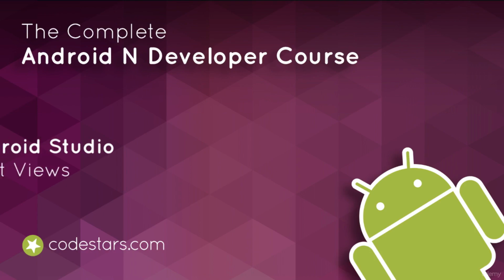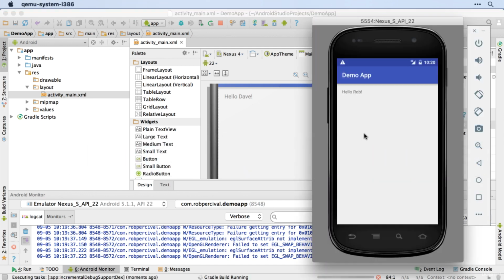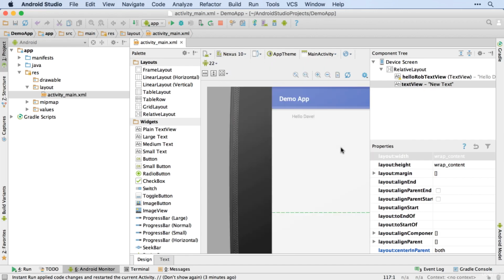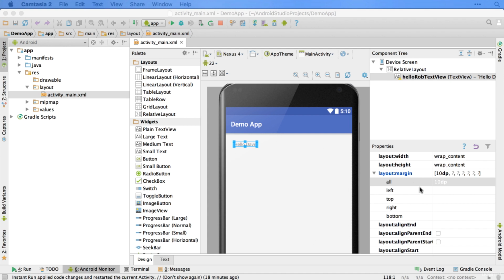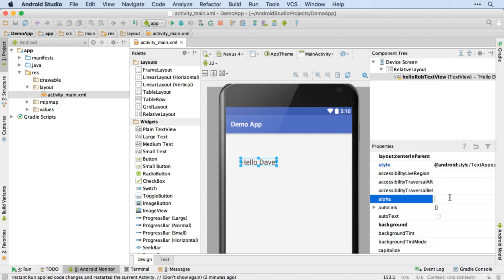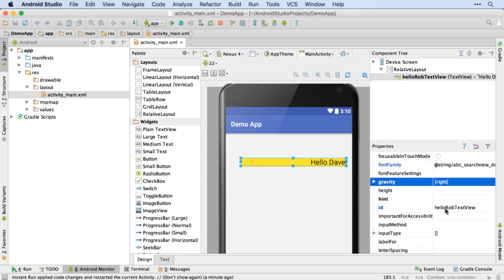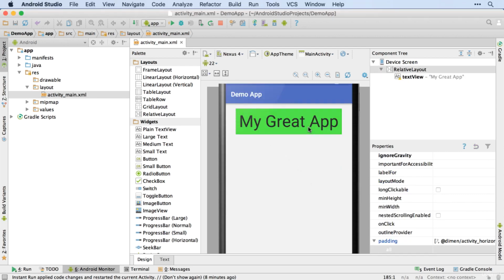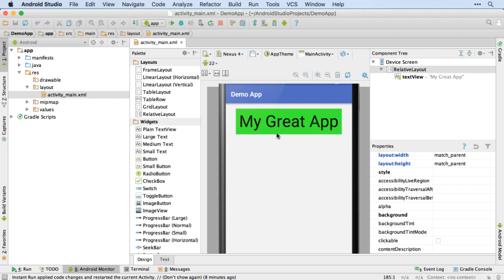Formatting Text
Before you begin to develop an Android app, you need to know a programming language compatible with Android SDK, a software development kit with many useful tools to help you build an Android application smoothly. The Android SDK is necessary to the developer make the app run in any Android handset and access every feature in the operative system. Also, the Android SDK provides an emulator to test your apps.

The easyest way to get the Android SDK is to download Android Studio, Google’s IDE to develop Android apps. Nevertheless, it is possible to download the SDK independently to use with your favorite IDE.

If it is necessary, you might need to learn a programming language compatible with the Android SDK. The most used languages are Java, Kotlin (a Java-like programming language created by JetBrains) and C/C++/C#. Most Android apps are developed with Java.